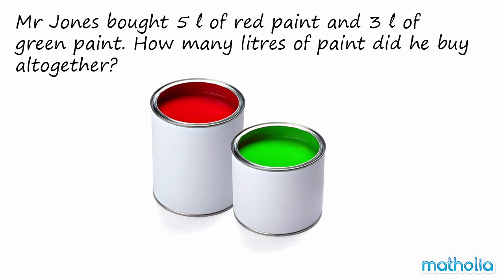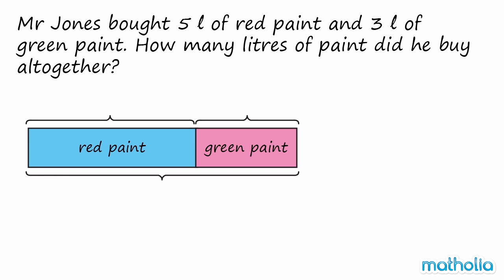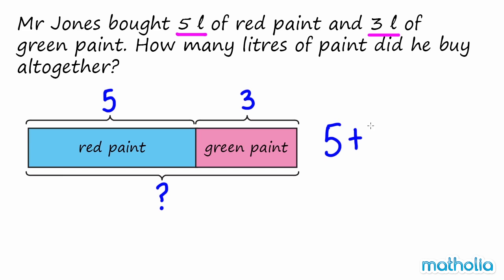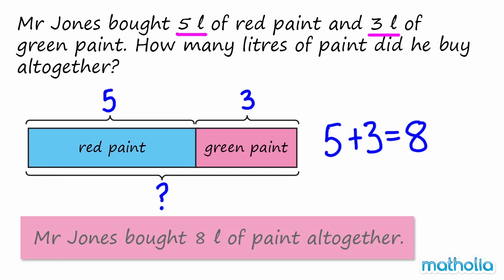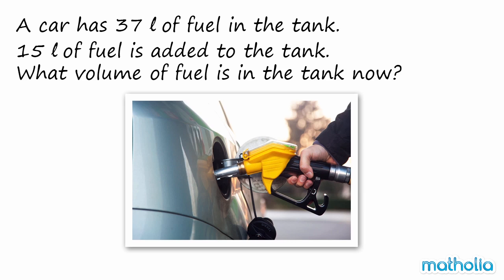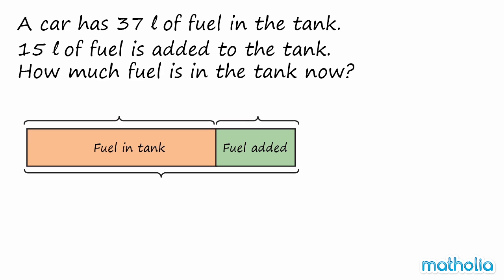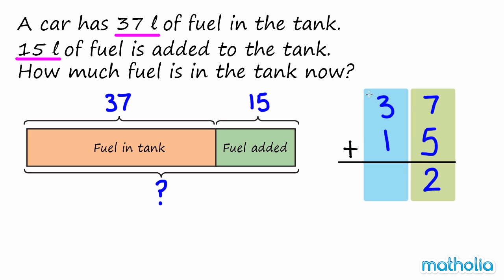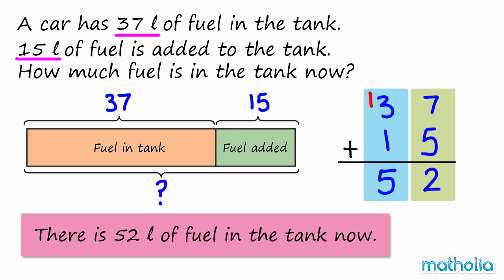Word Problems With Bar Models (Addition of Volume)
Matholia educational maths video on word problems with bar models (addition of volume).

Learning Targets:
I can draw or build models of addition of volume
. I can solve addition of volume.